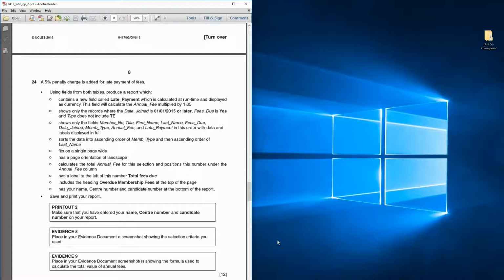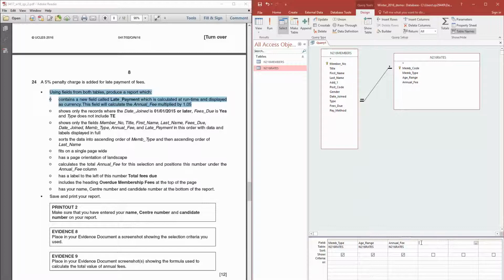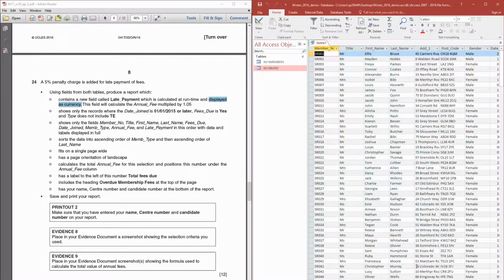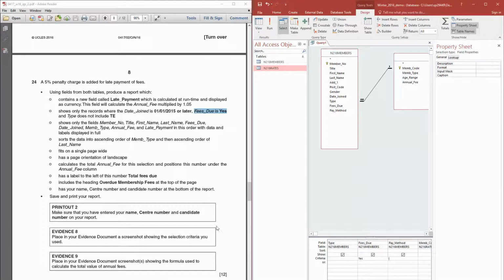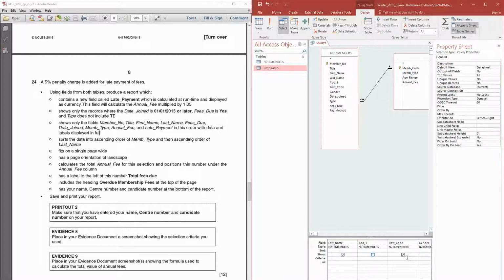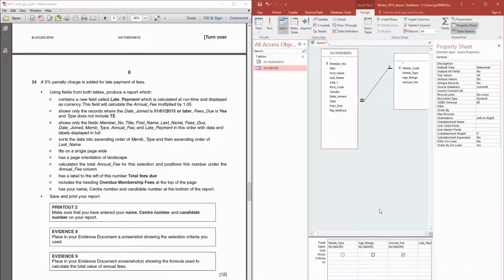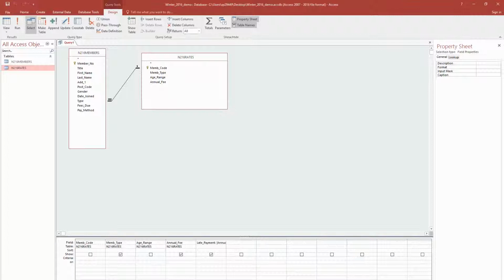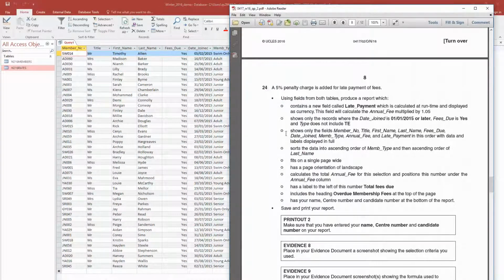Question 24 Query